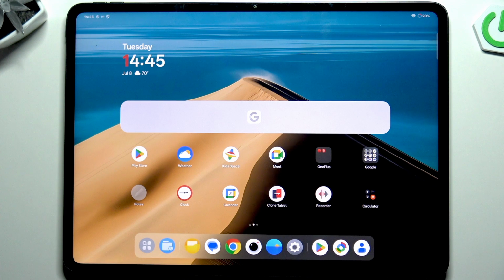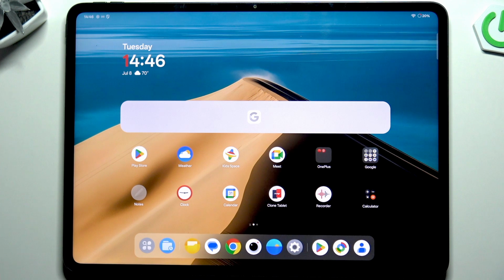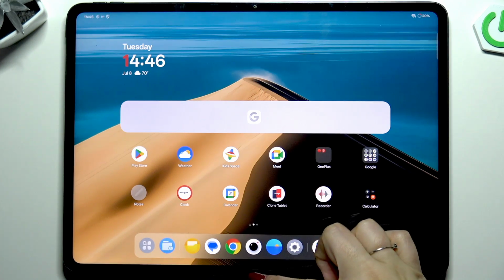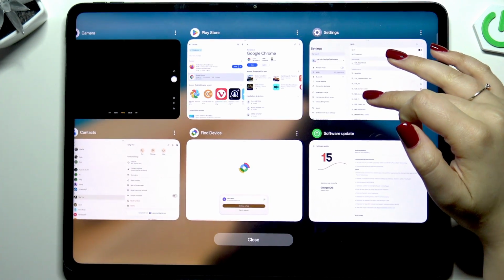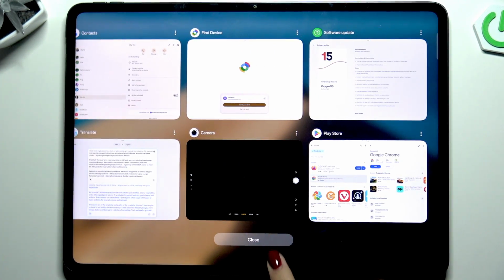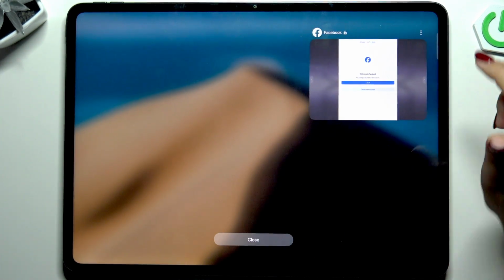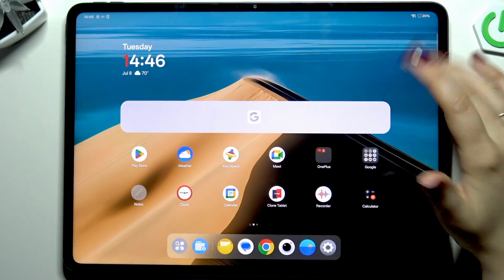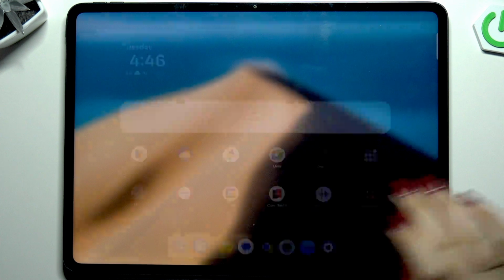OnePlus Pad 3 – How to Turn Off Running Apps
If your OnePlus Pad 3 is running slowly or you want to save battery life, closing running apps can help improve performance. In this video, you will learn how to turn off background apps on the OnePlus Pad 3 using both button navigation and gesture controls. We’ll show you step-by-step how to access the recent apps menu, close individual apps, and use the 'Close All' option to quickly shut down all open apps. This method is useful for freeing up memory and making sure your OnePlus Pad 3 runs smoothly. Whether you’re new to OnePlus devices or just want to keep your tablet optimized, this guide will help you manage your running apps easily.

How to turn off running apps on OnePlus Pad 3?
How to close background apps on OnePlus Pad 3?
Where is the recent apps menu on OnePlus Pad 3?

0:00 Introduction
0:07 Open Recent Apps Menu
0:18 Close Individual Apps
0:28 Close All Running Apps
0:40 Check if All Apps Are Closed
0:50 Final Tips